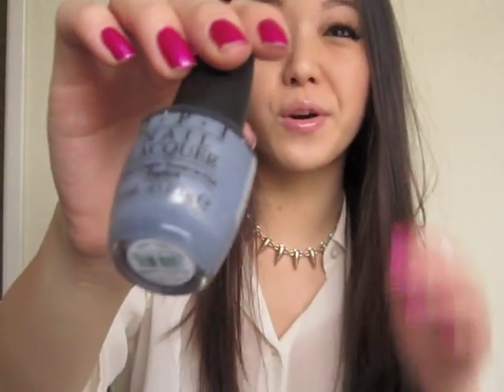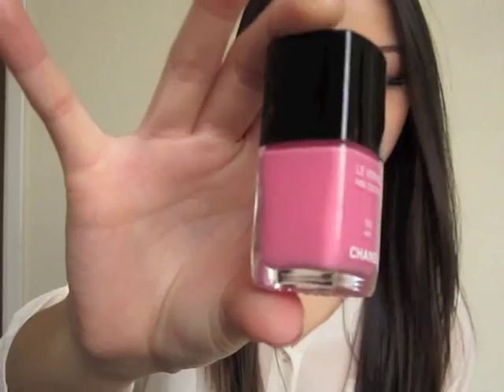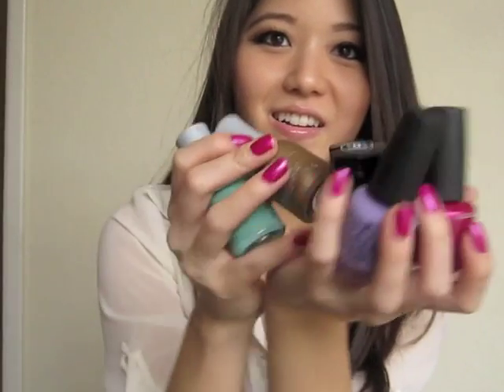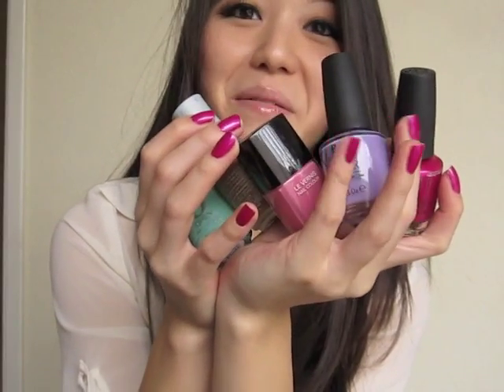BIG colorful nail polish haul- OPI Orly and Chanel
OPI- Flashbulb Fuschia - (bright magenta with a lustrous finish)
OPI- Do you lilac it? (Creamy milky lilac)
OPI- Meet me on the star Ferry (darker metallic plum)
OPI- I don't give a rotterdam (mid tone blue grey with speckles)
OPI- Samoan sand (Milky sheer midtone beige )
Chanel- May (LE  color- a bright bubblegum pink!)
Orly- Solid Gold (Matte goldy bronze- such great staying power for a matte!)
Orly- Ancient jade (mint green polish)

FTC: All products purchased by me. I was not paid to make this video